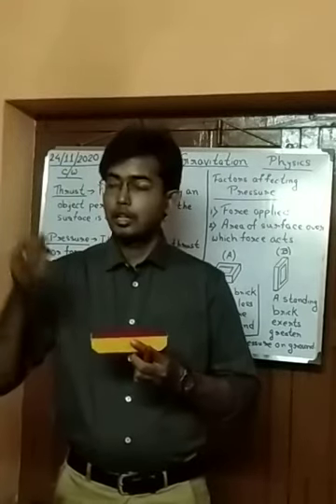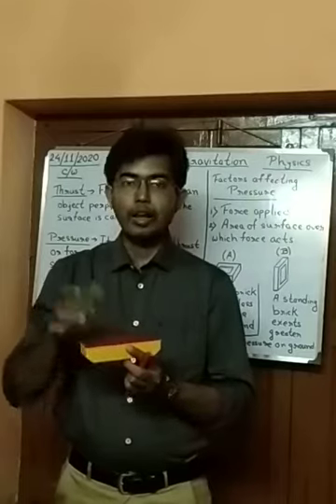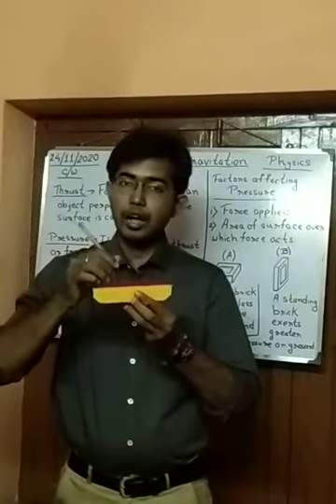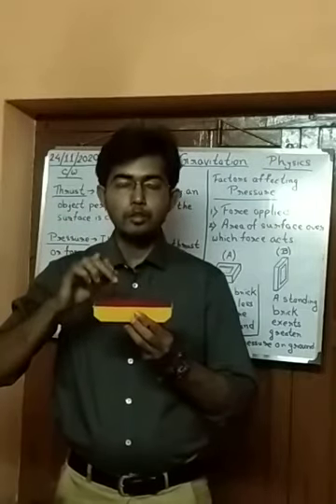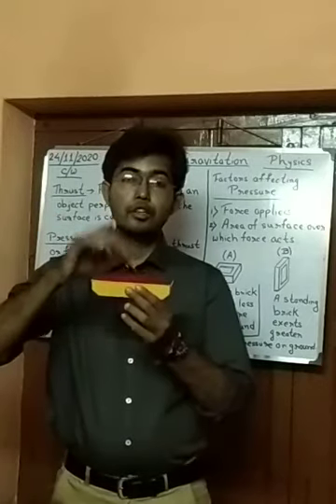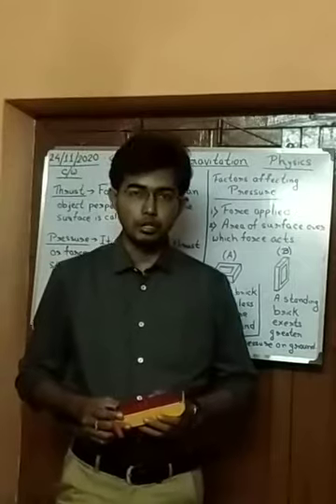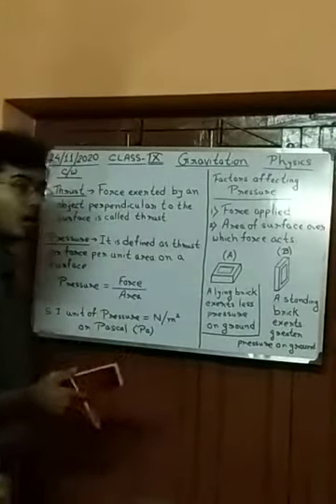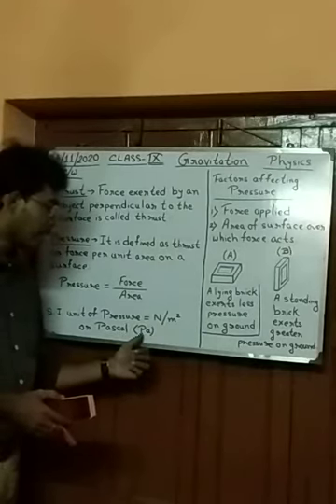IX_Physics_Gravitation_Part 8